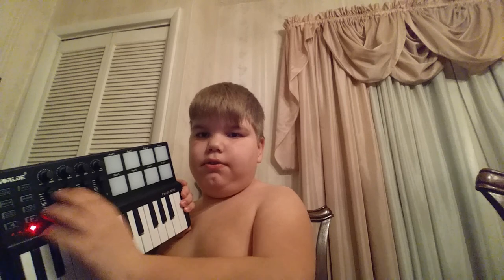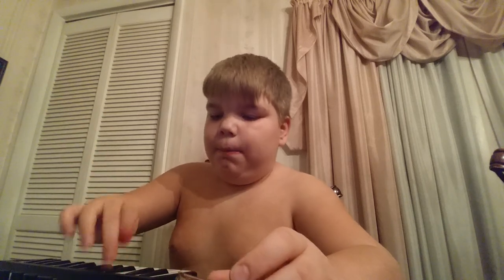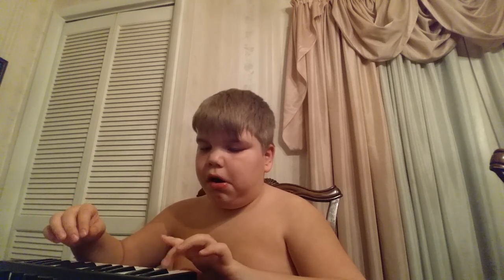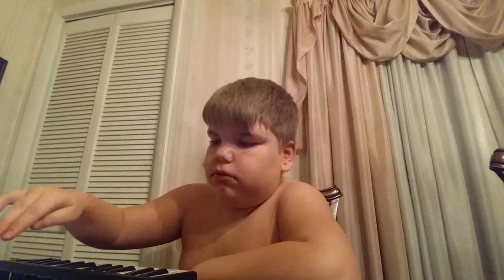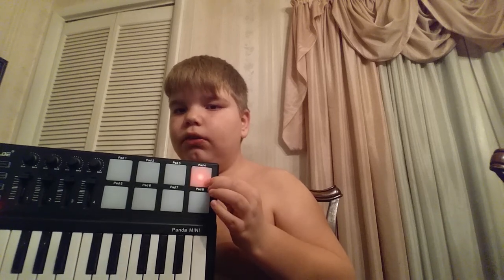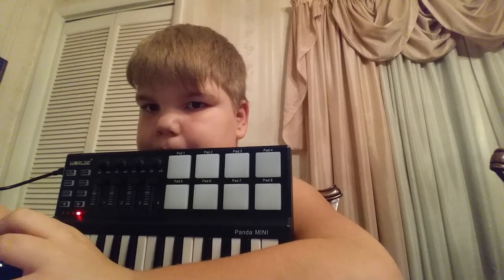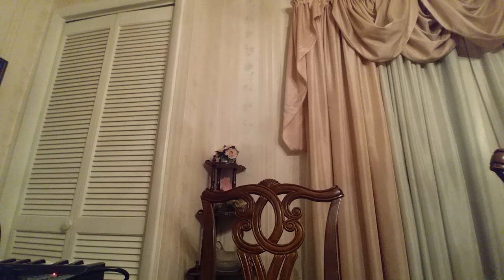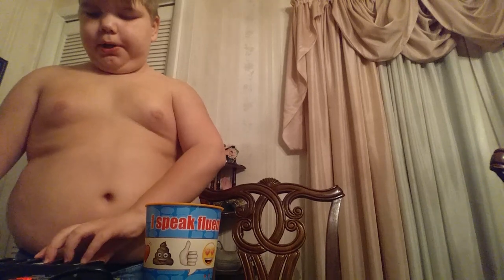Panda 25 midi controller cover chill bill